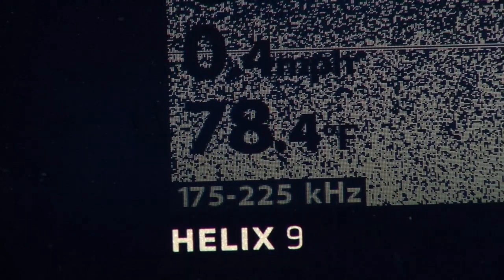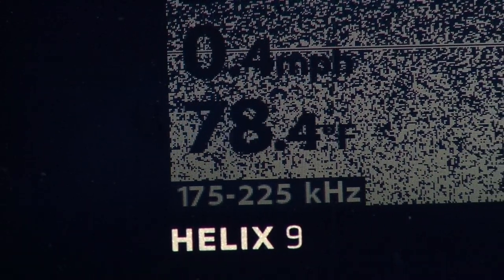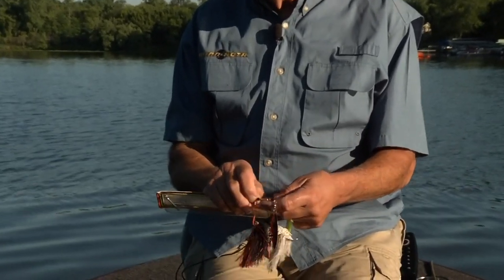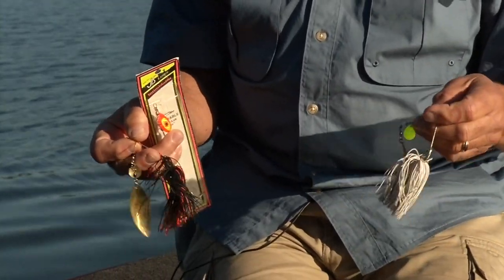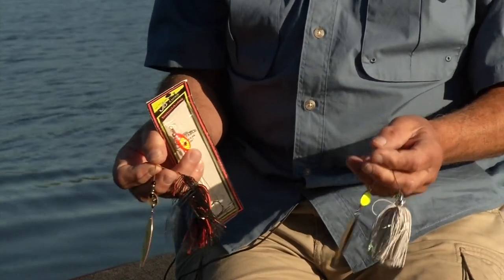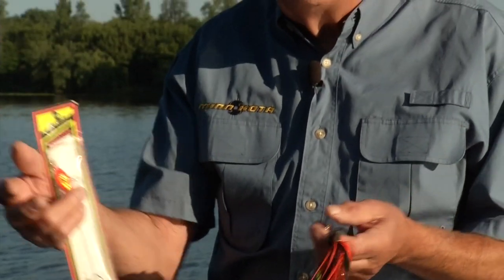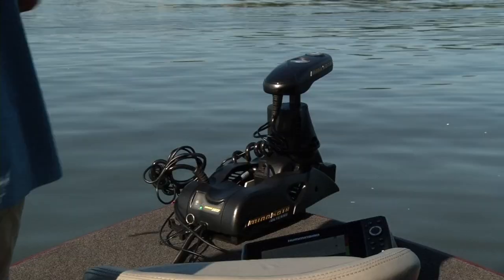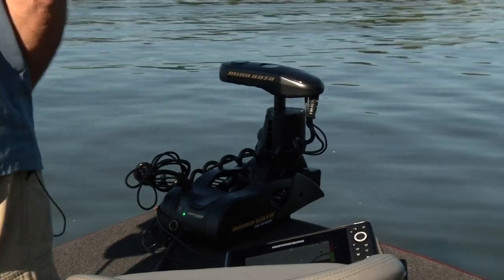Terry Tuma Tip: Catching Big Northern Pike in Mid-Summer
In this week’s CCX Sports Fishing Tip Hall of Fame angler Terry Tuma talks about catching big northern pike in the warm lake waters of late July and August.  Terry says northerns can be found on many Minnesota lakes and suggests casting a spinner bait into weed flats. Cabbage and coon tail are often on top of the flats. Terry has also had success using a bobber system with a sucker minnow. Also consider a live bait rig with a steel leader and trolling along the weed edge.